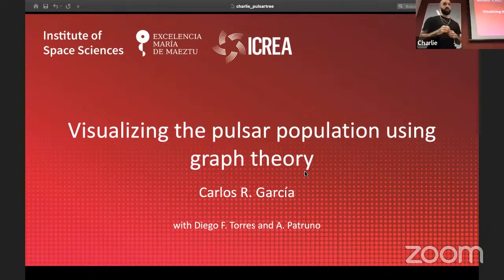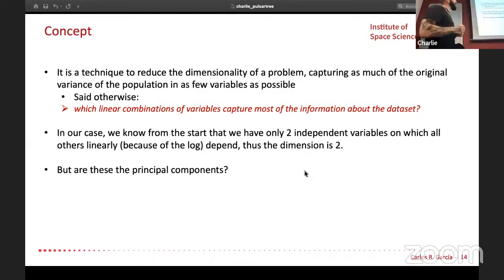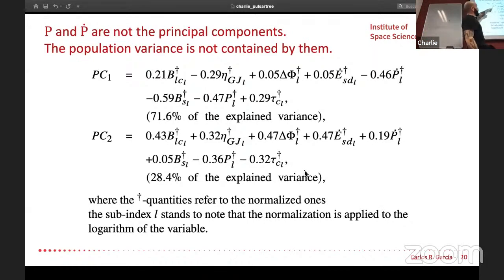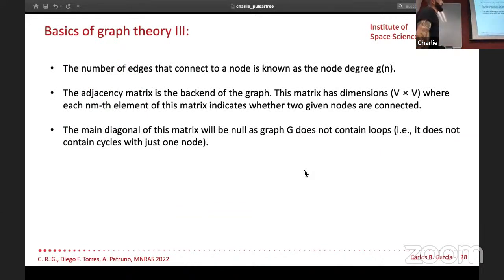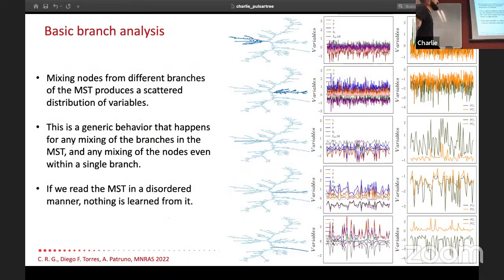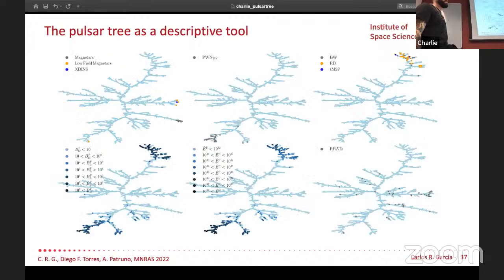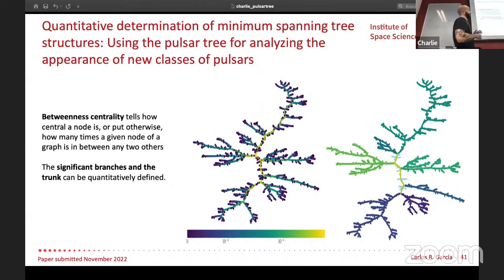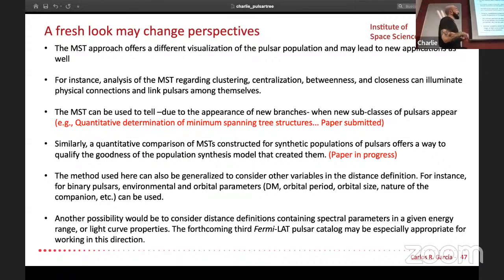Carlos R. García - Visualizing the pulsar population using graph theory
Title: "Visualizing the pulsar population using graph theory"
Speaker: Carlos R. García (Institute of Space Sciences, ICE-CSIC)

The PPdot-diagram is a cornerstone of pulsar research. It is used in multiple ways for classifying the population, understanding evolutionary tracks, identifying issues in our theoretical reach, and more. However, we have been looking at the same plot for more than five decades. A fresh appraisal may be healthy. Is the PPdot-diagram the most useful or complete way to visualize the pulsars we know? Here we pose a fresh look at the information we have on the pulsar population. First, we use principal component analysis over magnitudes depending on the intrinsic pulsar’s timing properties (proxies to relevant physical pulsar features), to analyse whether the information contained by the pulsar’s period and period derivative is enough to describe the variety of the pulsar population. Even when the variables of interest depend on P and Pdot, we show that PPdot are not principal components. Thus, any distance ranking or visualization based only on P and Pdot is potentially misleading. Next, we define and compute a properly normalized distance to measure pulsar nearness, calculate the minimum spanning tree of the population, and discuss possible applications. The pulsar tree hosts information about pulsar similarities that go beyond P and Pdot, and are thus naturally difficult to read from the P Pdot-diagram. We use this work to introduce the pulsar tree website containing visualization tools and data to allow users to gather information in terms of MST and distance ranking.